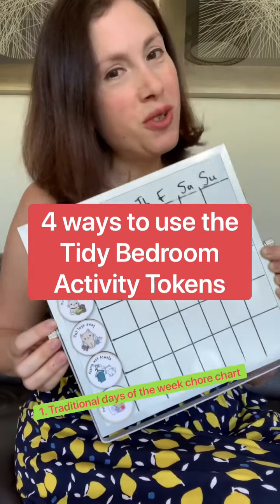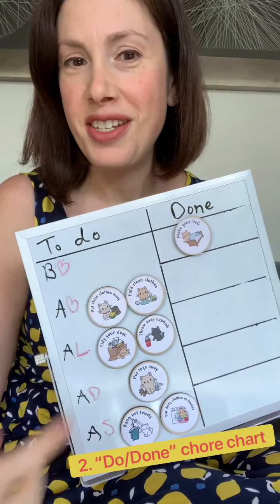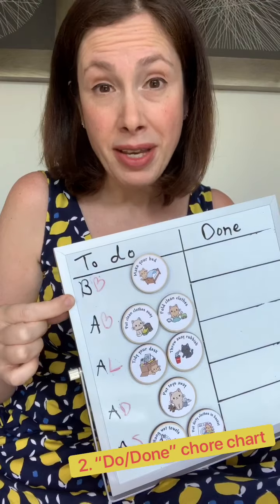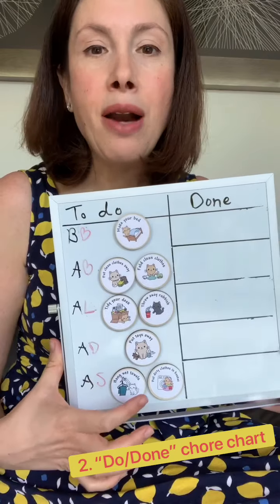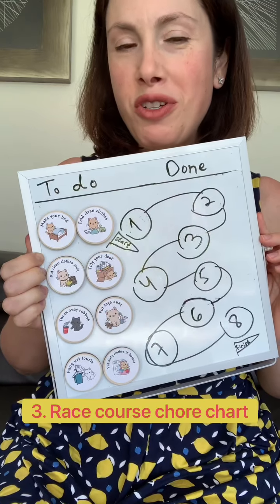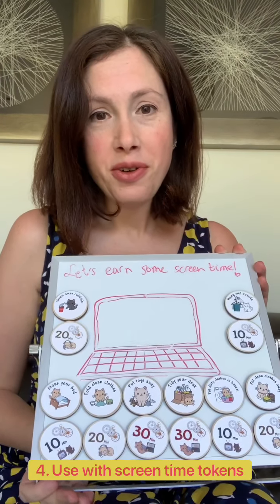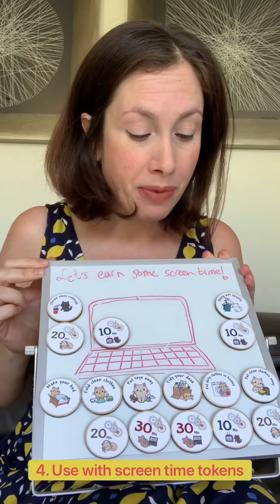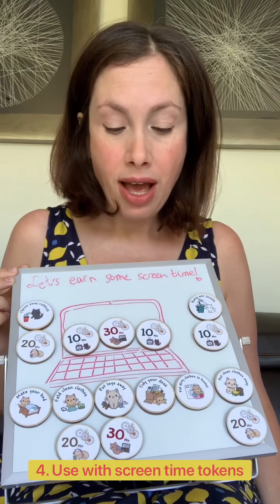Four chore chart types to use with our Tidy Bedroom Activity Tokens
Our activity tokens help children keep a tidy room. See four ways to use them. These are available for purchase on Etsy